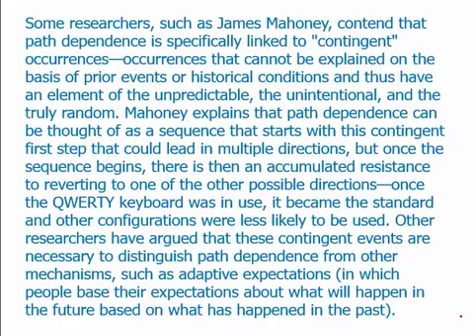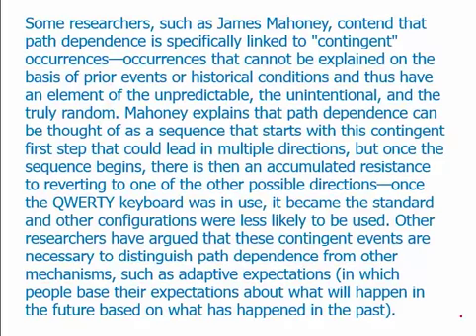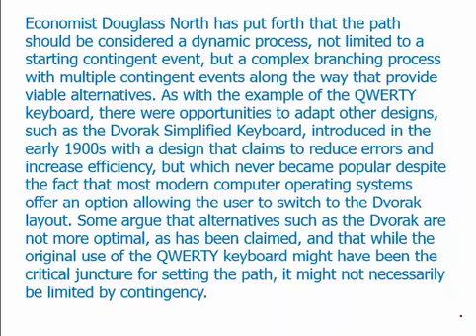RC Example, Passage #1 Path Dependence